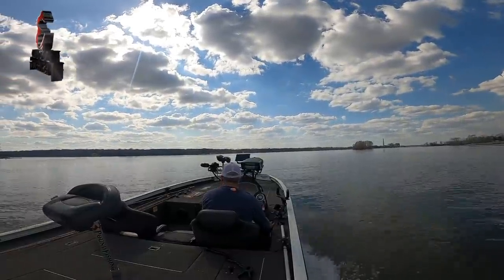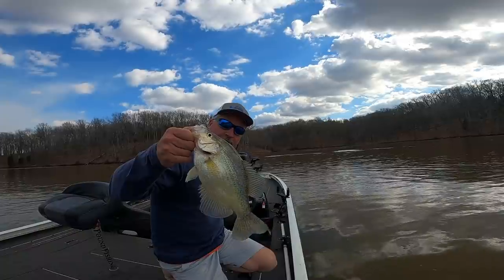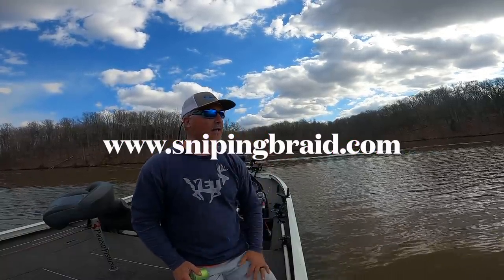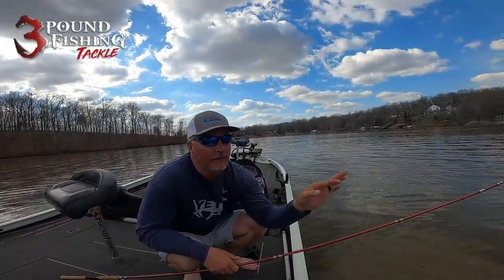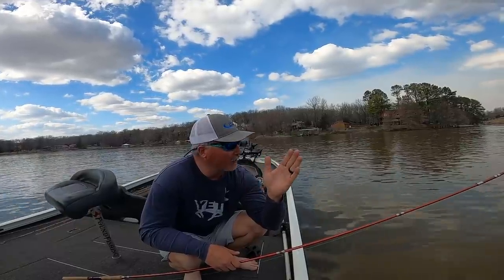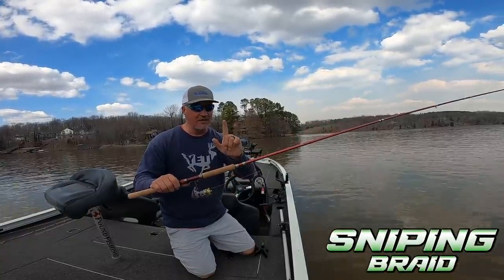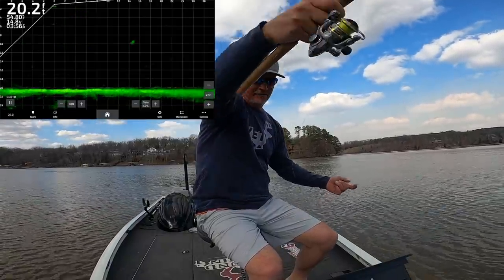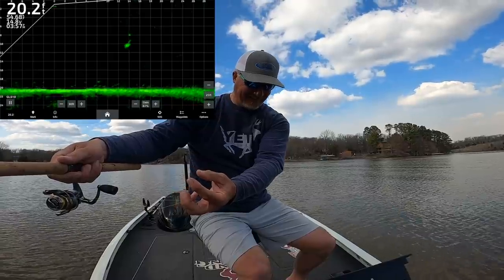Pre Spawn - Lets get to it!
Pre Spawn. Exciting. lets do this.